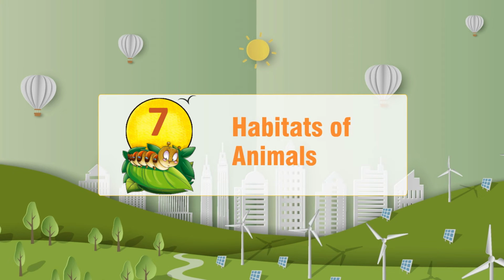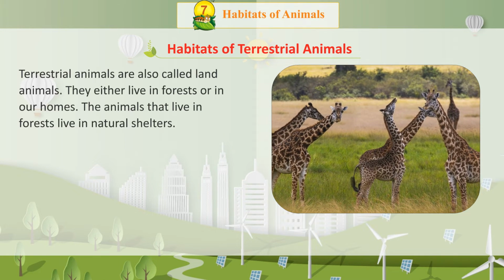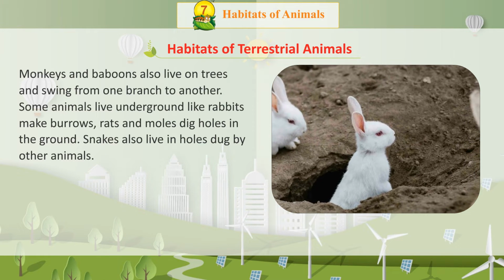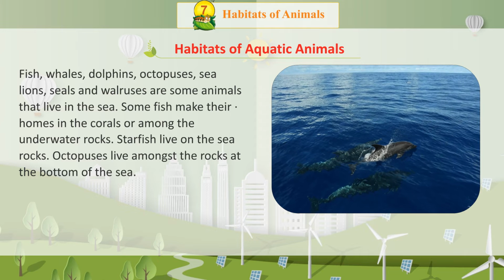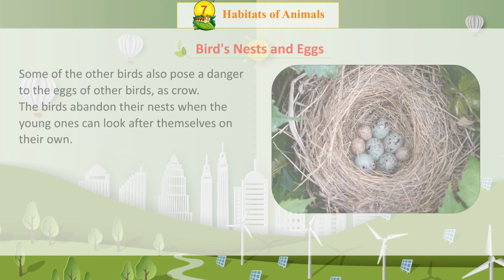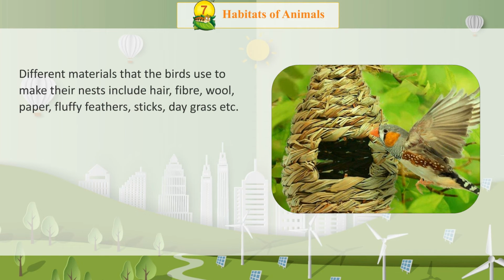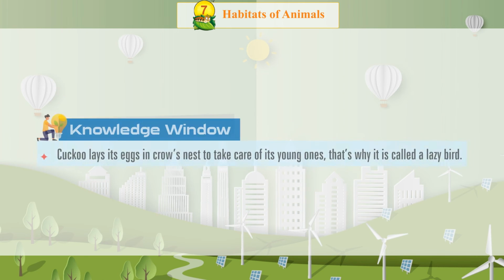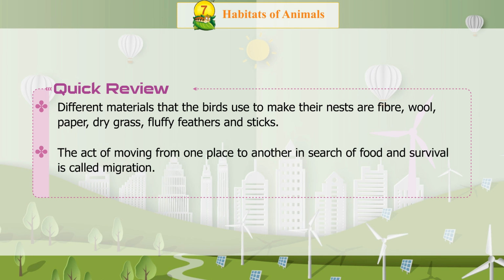Knowledge Tree Books E.V.S Class 4 Chapter 7